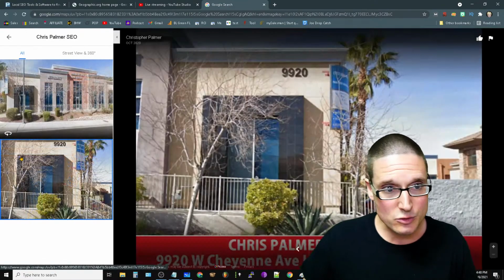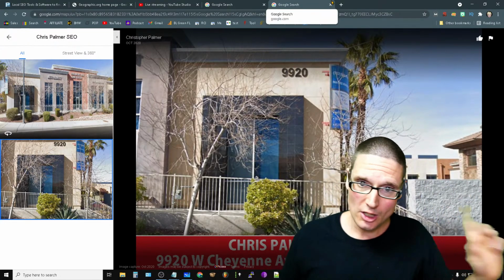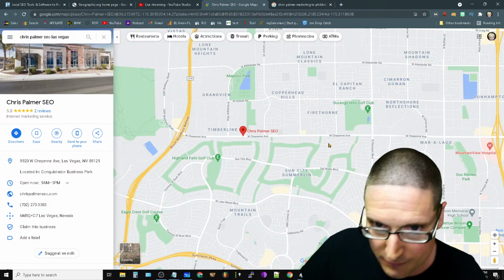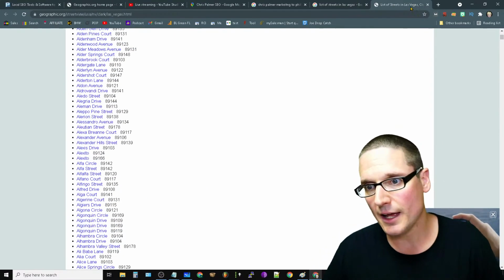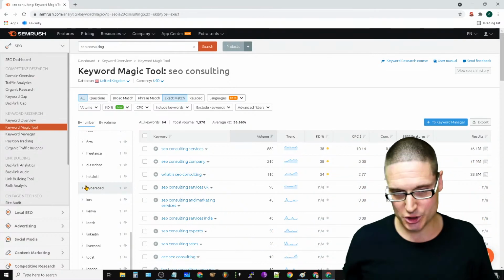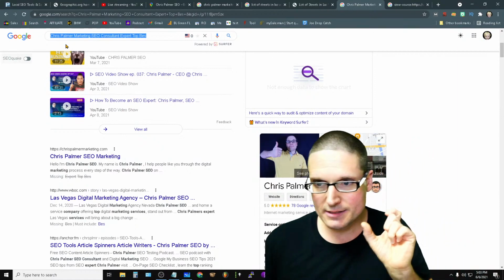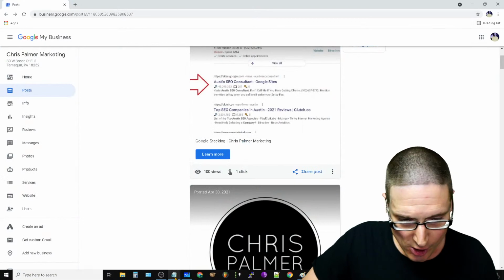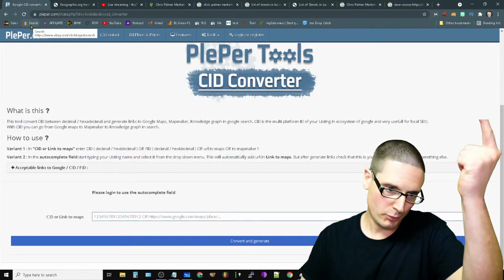Google My Business SEO - Advanced Google Maps SEO Optimization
Google My Business SEO - Advanced Local Maps SEO High Level Google Maps Ranking Training Tutorial Step By Step.

In this video I will cover a validated and verified strategy for ranking your Google my business and your Google Maps listing higher.
Over the last few months I have been implementing different Google maps strategies in order to get ranking increases for my clients.

I went above and beyond what I had been applying for my local SEO client work and decided to go ahead and massively increase the amount of Google Maps traffic along with Google search traffic. This video I will walk you through exactly how to do one portion of this highly effective Google Maps ranking strategy. This is only one portion to the business optimization that you will need to do.

Along with these local Maps tips I highly recommend utilizing a source of paid traffic regardless of how you decide to implement these strategies I hope that they get you to a higher ranking for your local business within maps and organic local search.

If you have any future questions related to local search engine optimization or Google Maps, GMB SEO or anything local marketing related. Please feel free to go ahead and ask in the section below where I'm always happy to assist you.
30 W Broad St fl2
Tamaqua PA 18252